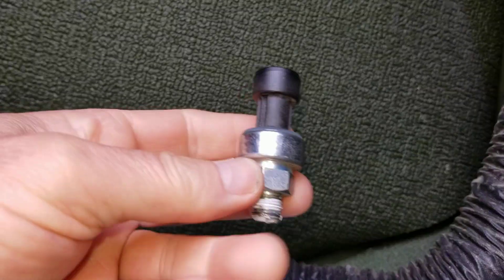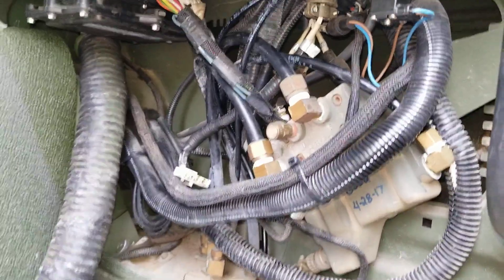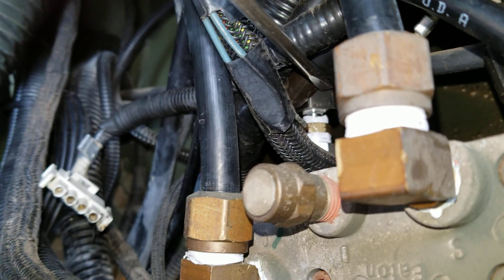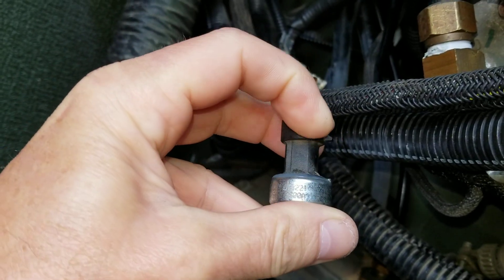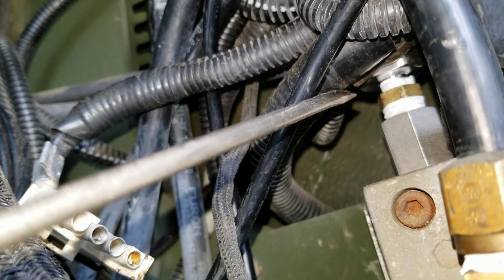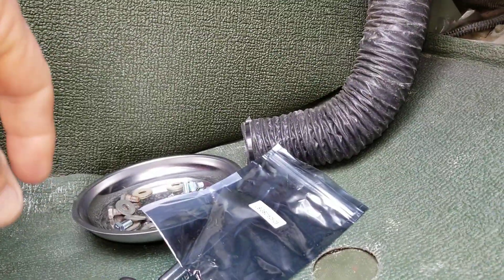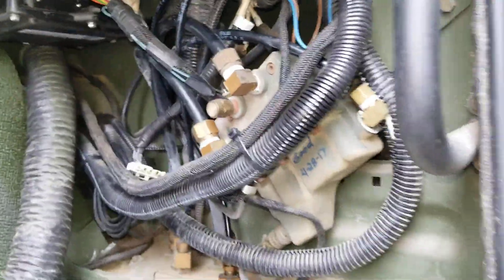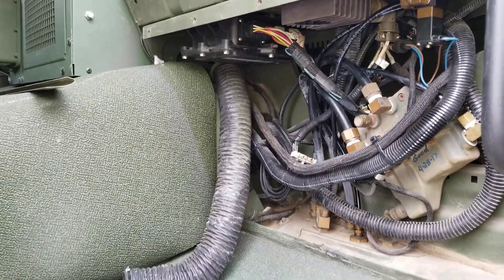CTIS Transducer Swap (75 psi Highway)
$10 Upgrade for LMTV CTIS
10 minute installation

*Look for a 150psi switch*